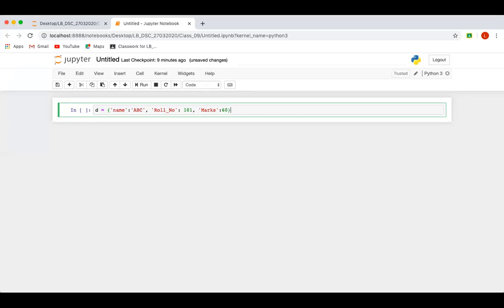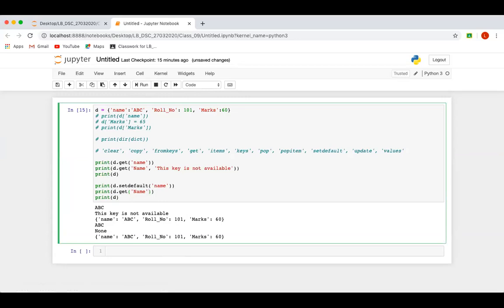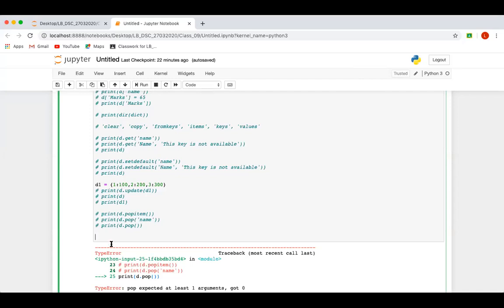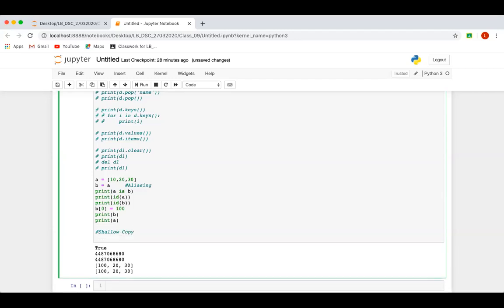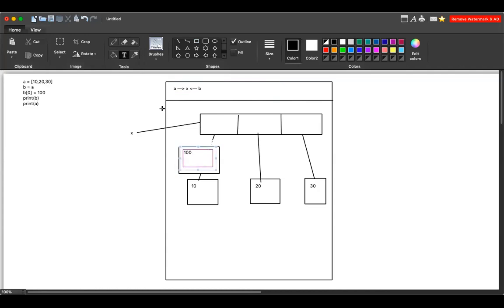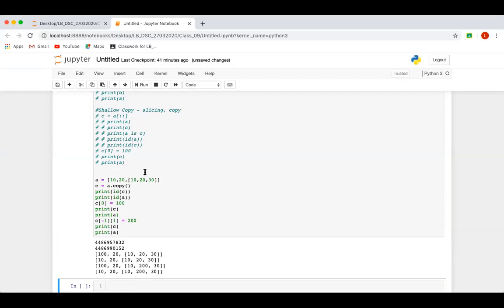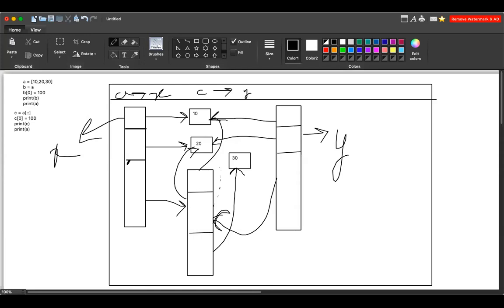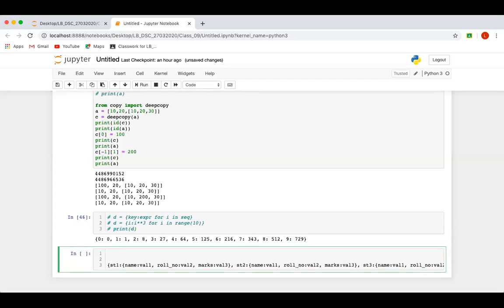Dictionary Methods Function Introduction | Basics | Beginners | Learnbay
You are watching "Dictionary Methods Function Introduction" now !

Dictionary method is an assortment which is unordered, alterable and filed. In Python word references are composed with wavy sections, and they have keys and qualities.

About Learnbay's Data Science and AI Course :
An IBM-certified course designed for working professionals with 2+ years of experience and covers all modules from basics to advance. The Introduction to Artificial Intelligence course will introduce you to the burgeoning topic of AI and demonstrate how it can be used to produce commercial value. The course covers basic artificial intelligence principles, terminologies, scope, stages, and their impact on real-world business processes. You will be able to explicitly identify numerously supervised and unsupervised AI algorithms, apply machine learning processes to address business challenges and calculate ROI using performance measures by the end of the course.